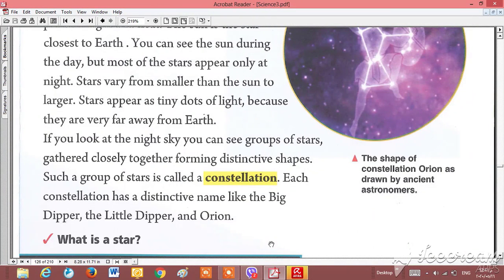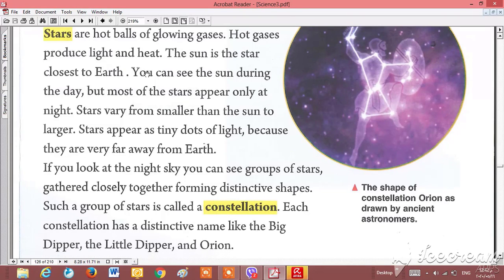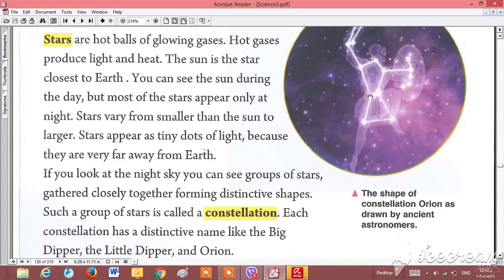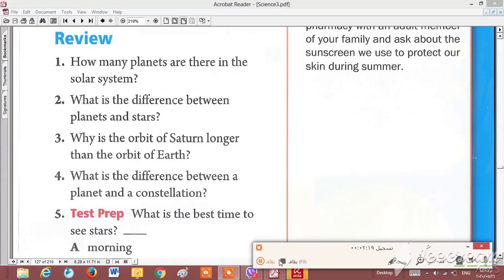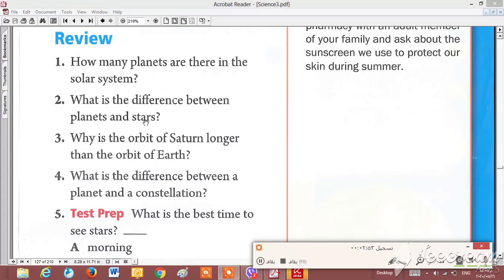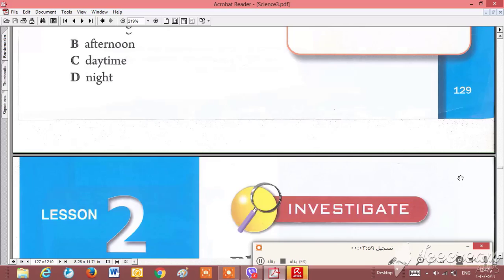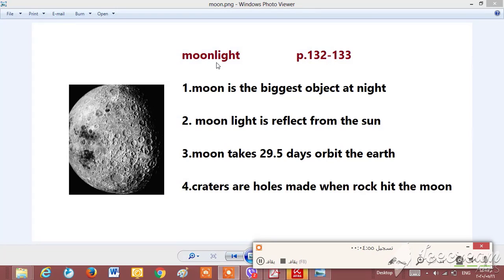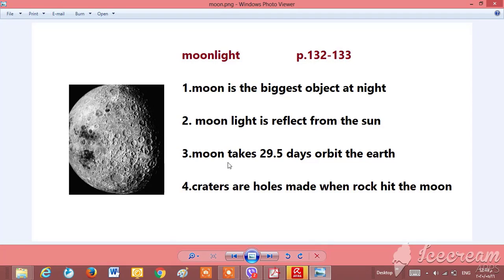Science Grade- 3 - Stars and Moon